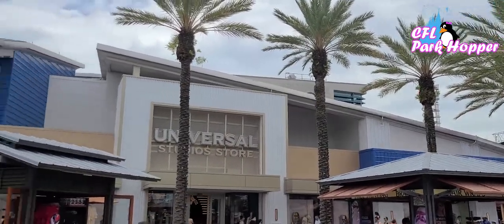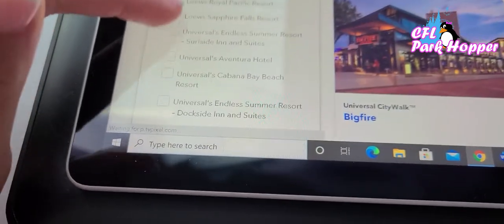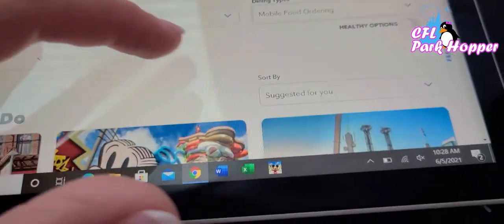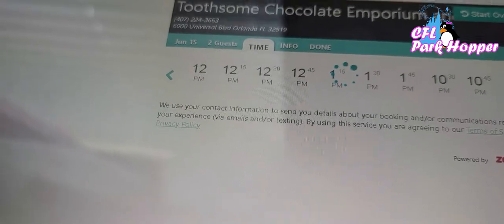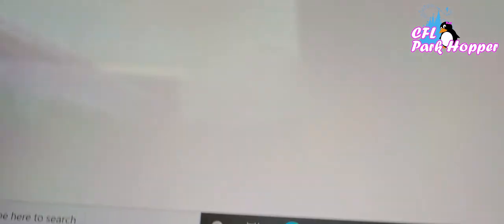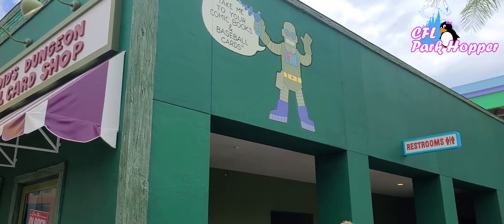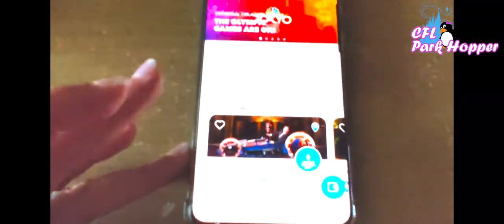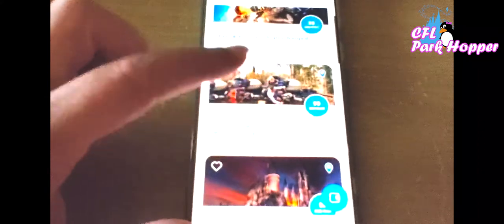How to Book Dining at Universal Orlando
Learn how to make Dining Reservations for Universal's restaurants as well as how to mobile order at their quick service locations. These tips will be very valuable in planning your next trip!